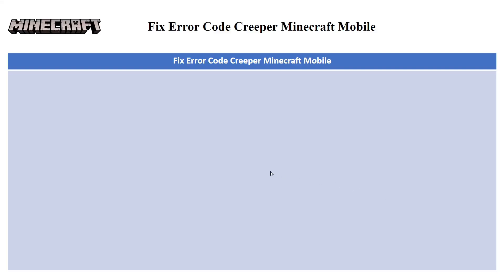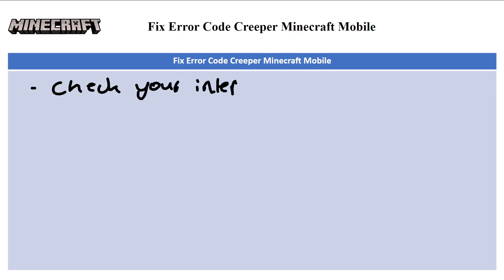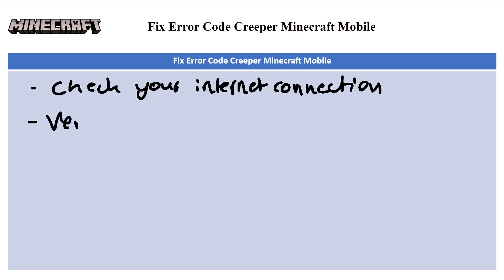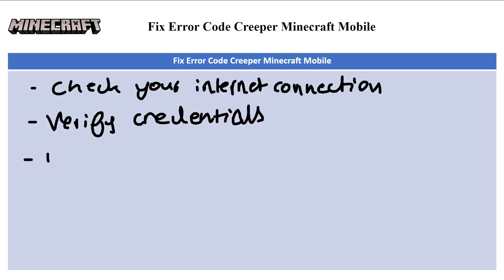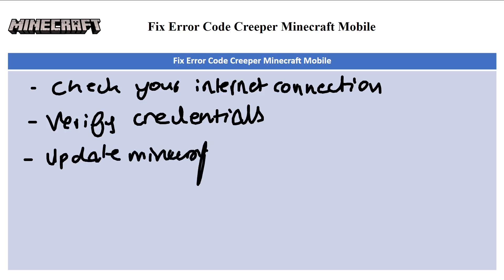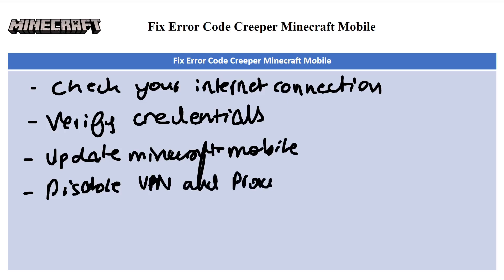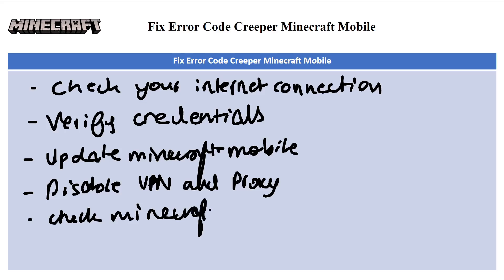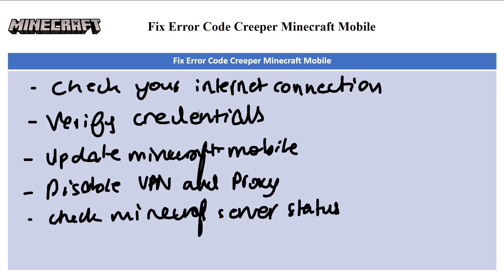How To Fix Error Code Creeper Minecraft Mobile